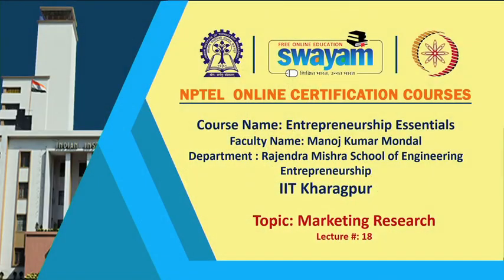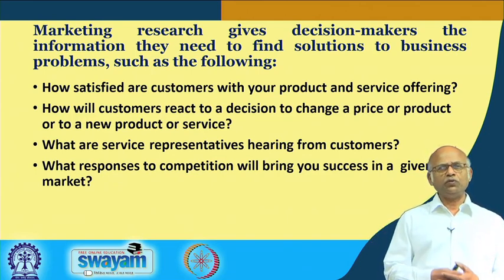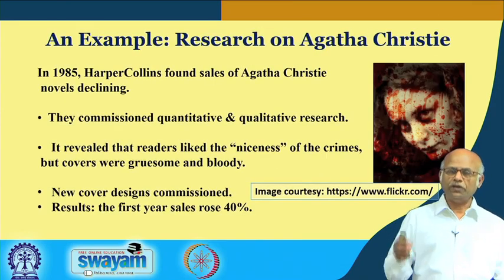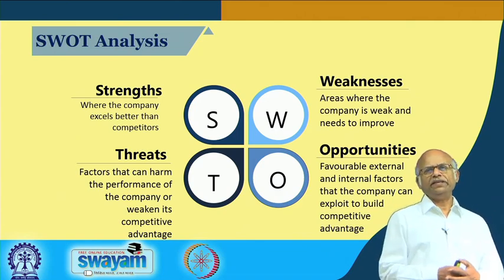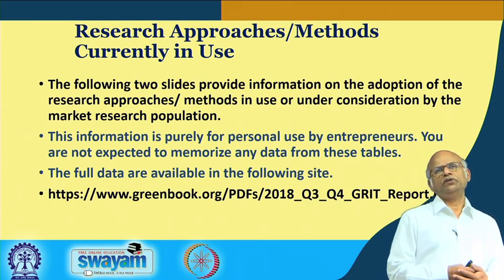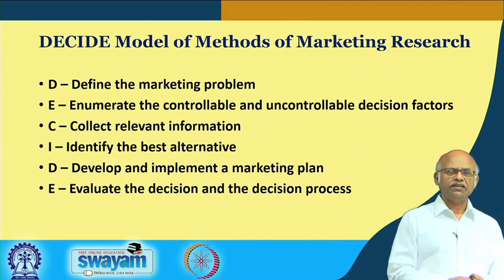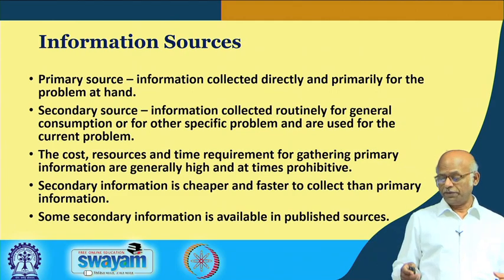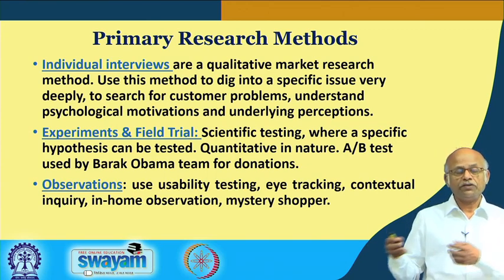Lecture 18 Marketing Research mod04lec18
This channel is Dedicated to all Young students who are Thinking of Business and something Different in Their Life.

You are Advised to See the full Playlist having videos in sequence.